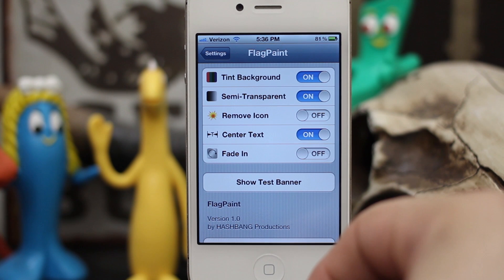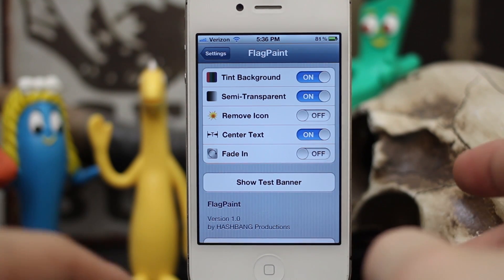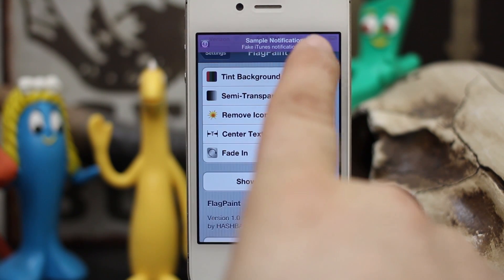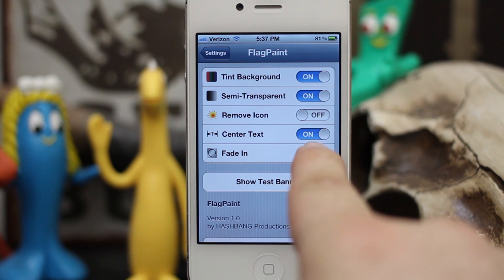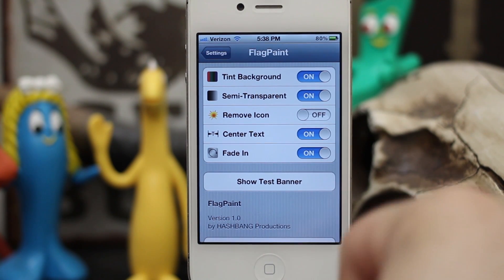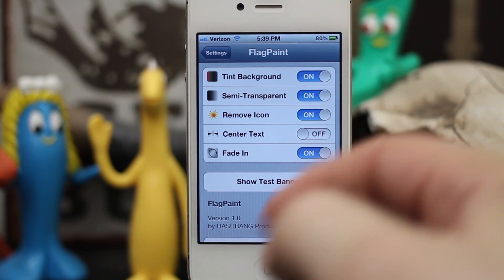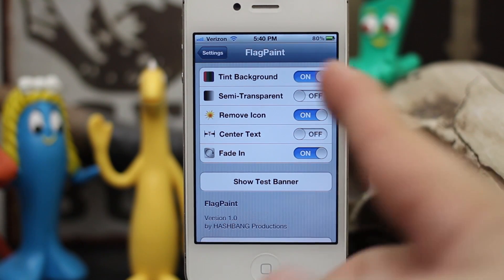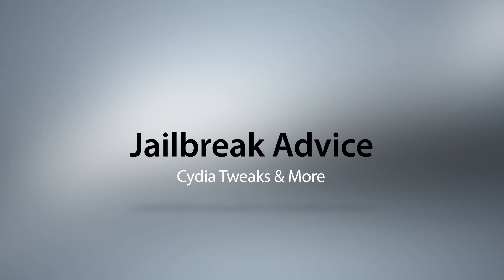[Jailbreak Advice] FlagPaint - Intelligently Color Notification Banners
FlagPaint is available in the BigBoss repo for $0.99